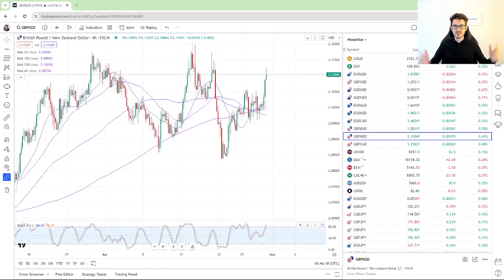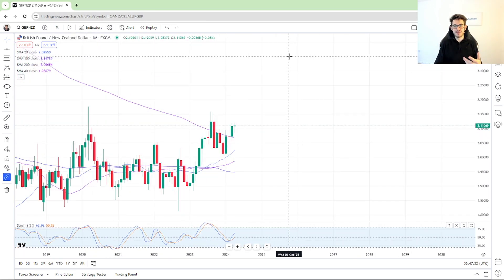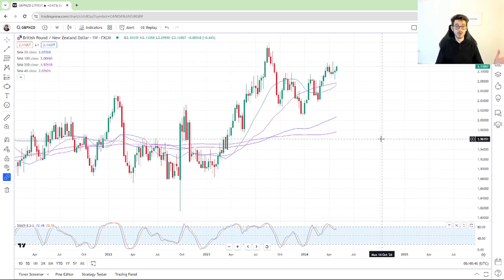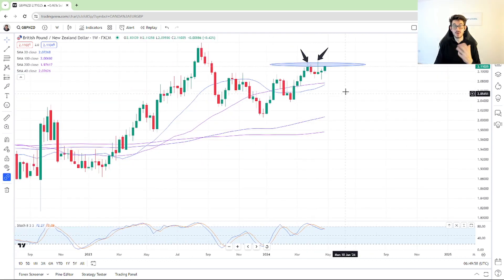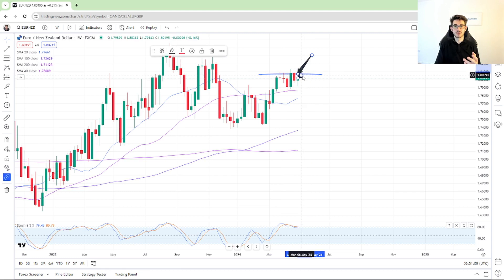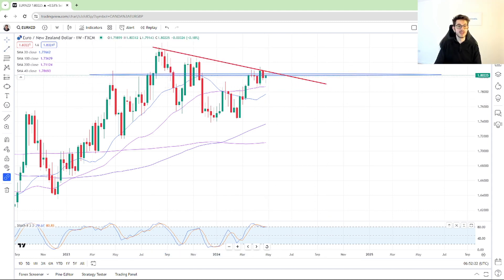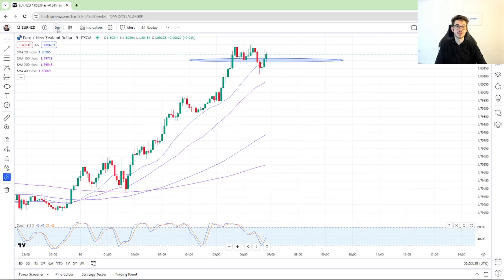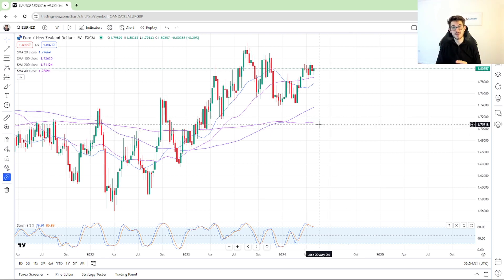The Best Forex Weekly Time Frame Strategy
Forex Weekly Time Frame Strategy.